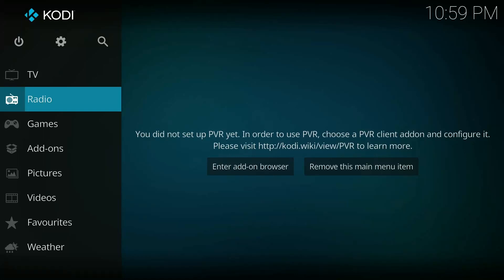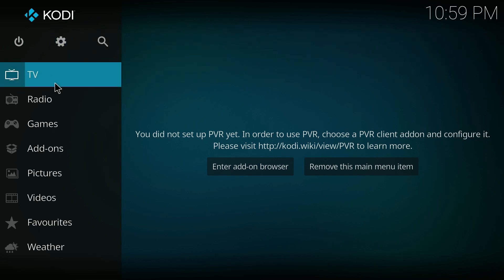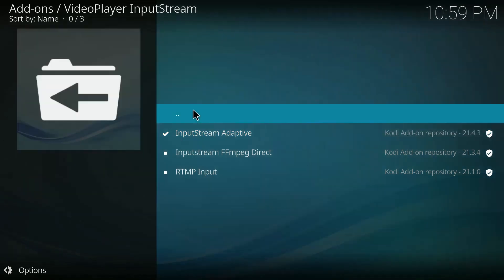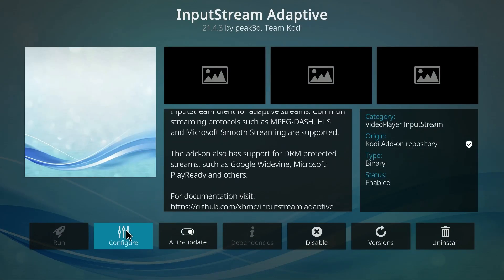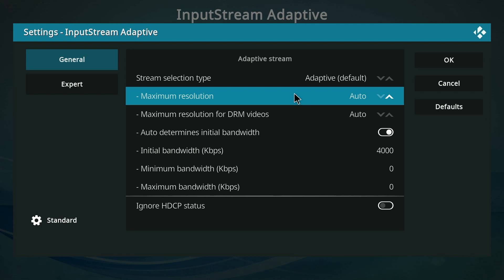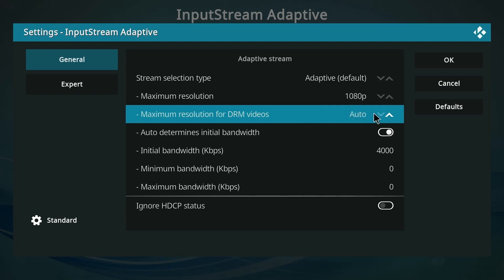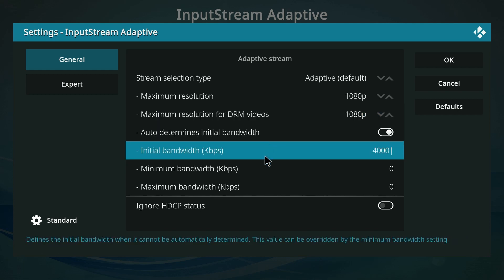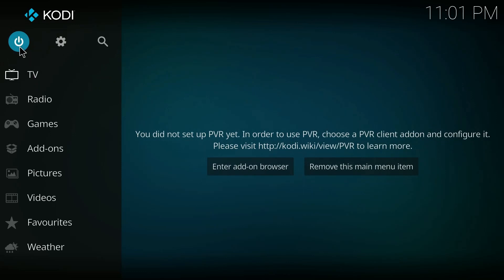How to Increase Video Quality in Kodi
In this short tutorial I show you how to increase video quality in Kodi with just a few simple changed settings.